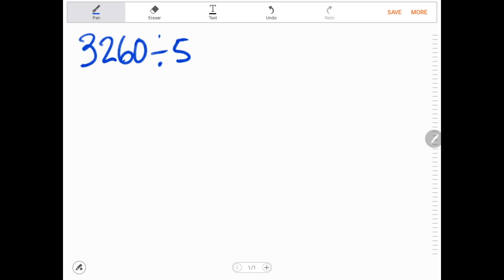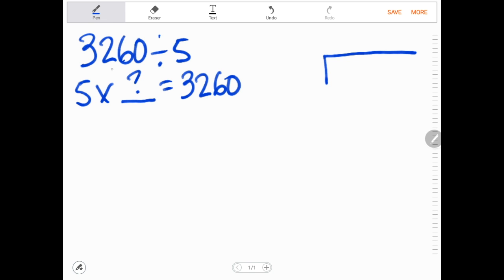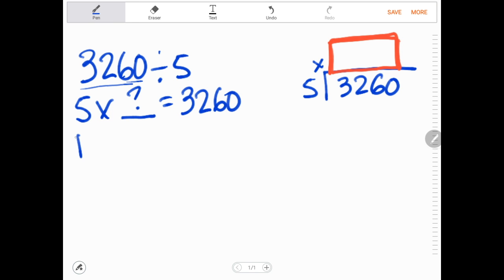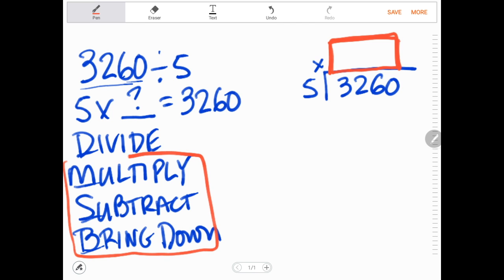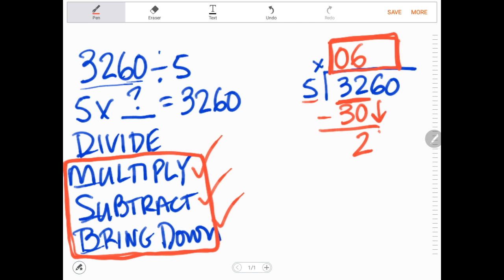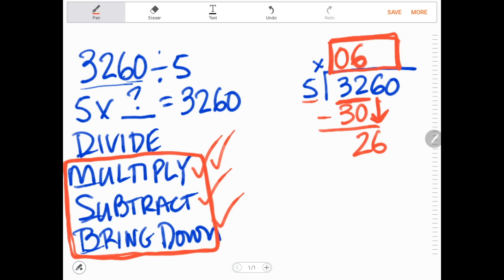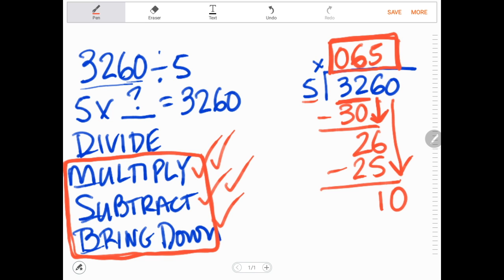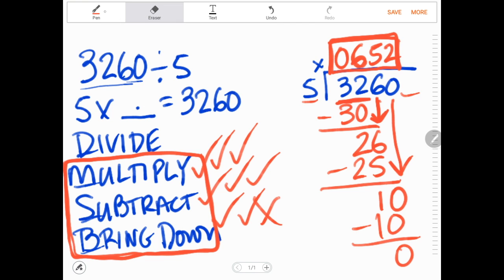Dividing Whole Numbers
Long Division of Whole Numbers